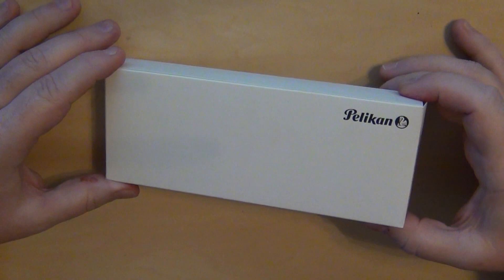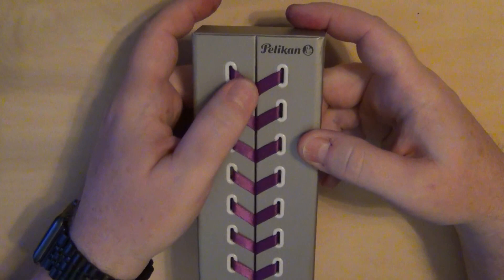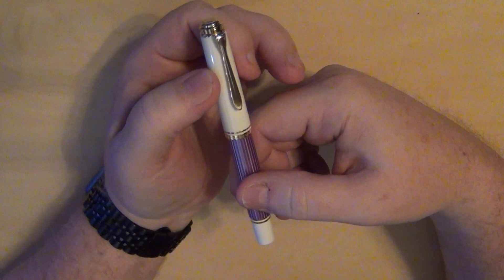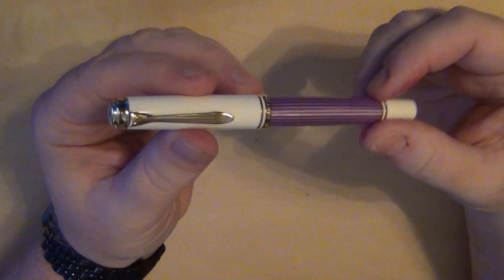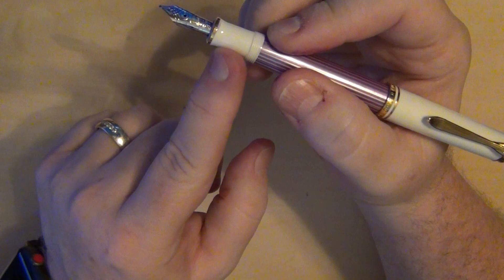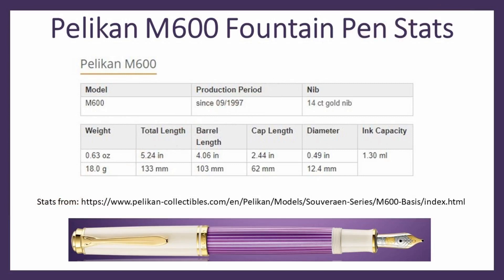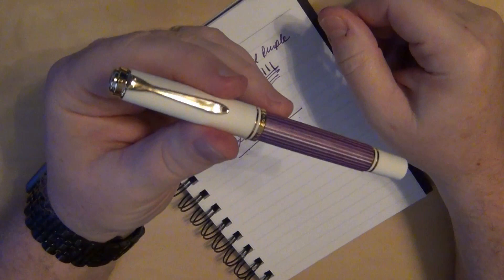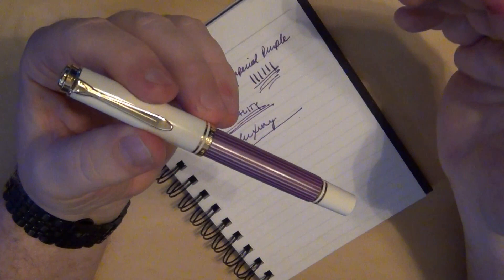Pelikan M600 Fountain Pen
For her birthday, my beautiful bride received a Pelikan M600 fountain pen in violet and white.

- If you have wanted to share my YouTube channel, now you can do it with a new shirt. There are t-shirts, sweatshirts, kids shirts, long sleeve shirts, short sleeve shirts, and hoodies. YES, they have extended sizes! Thanks to all of you for your support over the past couple of years.
- To get your exclusive discount on pens at Antique Digger, use this